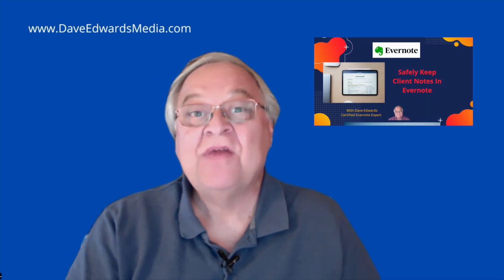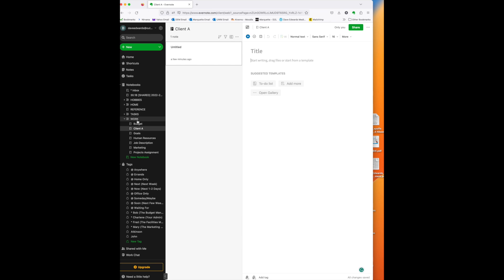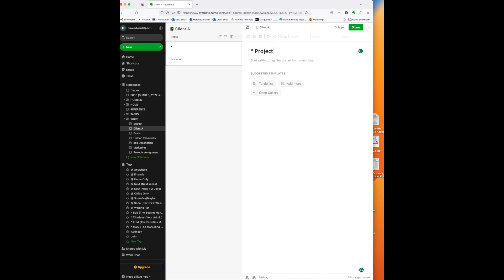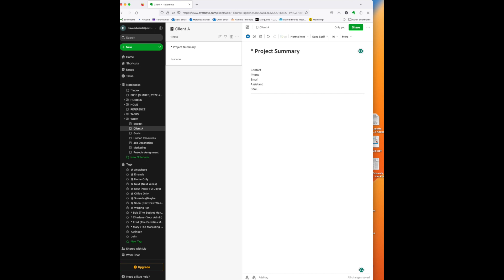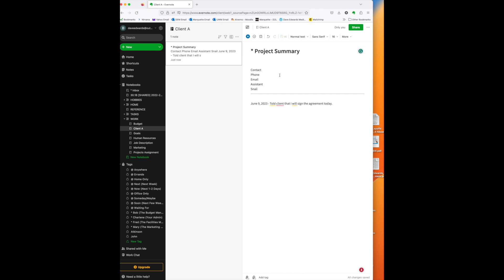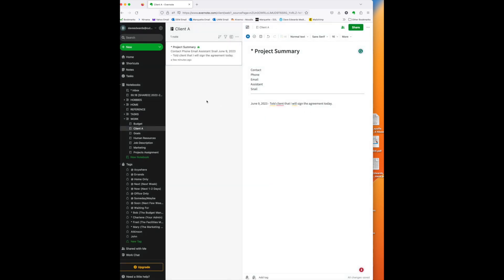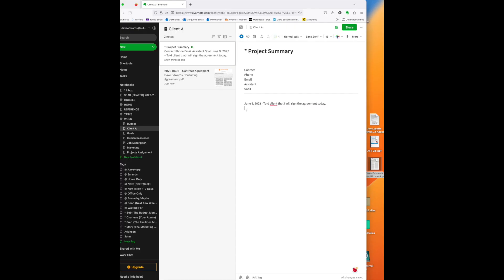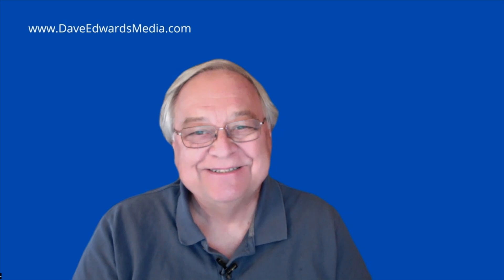Safely Keeping Client Notes In Evernote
Evernote is a great place to keep all of your client notes. But, it will only work if you know how to take the notes and are able to find them when you need them.

Have you heard about my new course "Getting Things Done with Evernote"?  It teaches you how to combine the principles of GTD/Getting Things Done on the digital Evernote platform.

MY COURSES:
"Getting Things Done With Evernote"

MY BOOKS:
"Be A Leader Not Just A Manager"